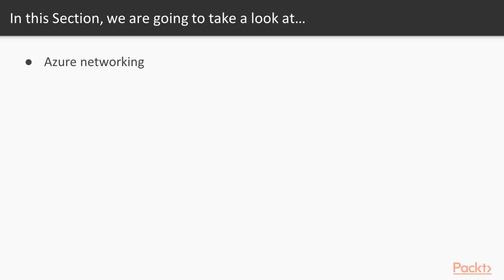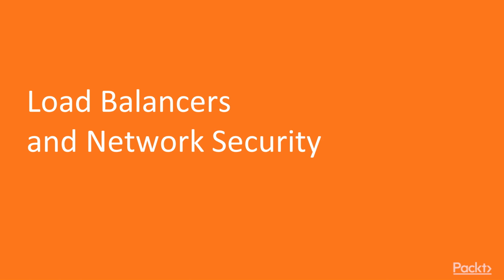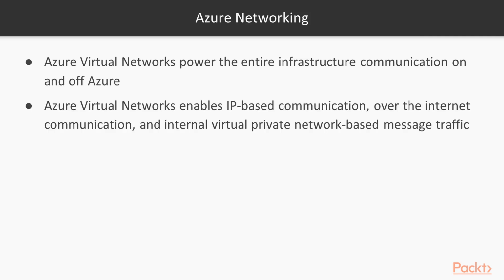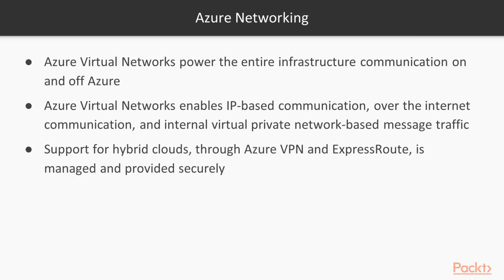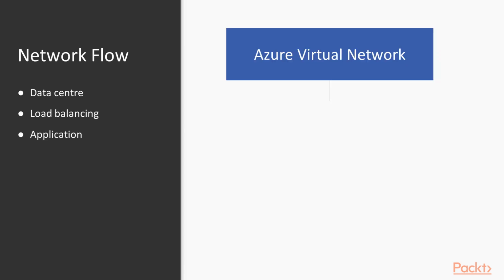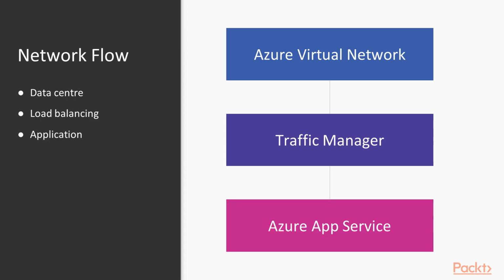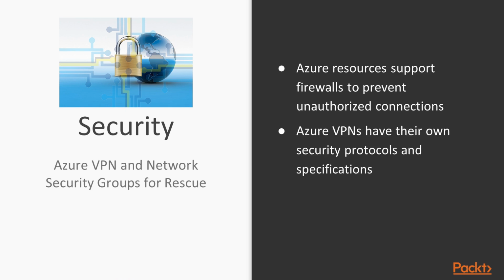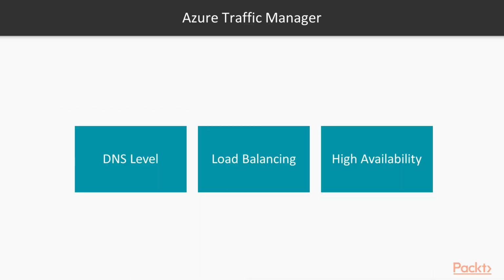Architecting Azure Solutions for PaaS: Load Balancers and Network Security|packtpub.com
This video tutorial has been taken from Architecting Azure Solutions for PaaS. You can learn more and buy the full video course